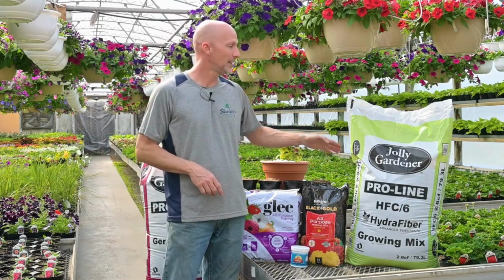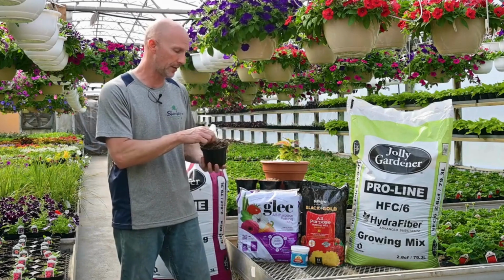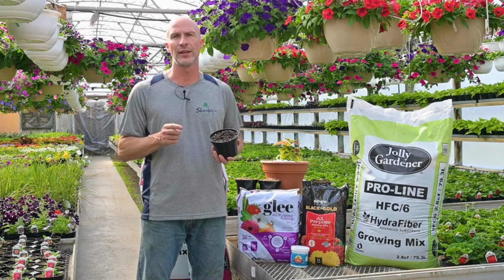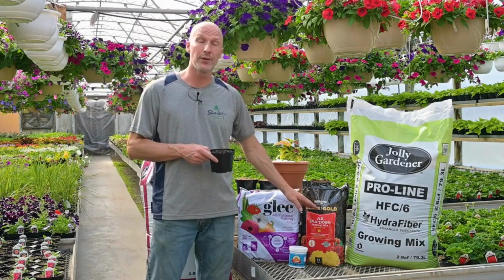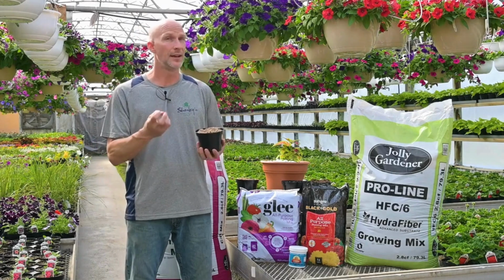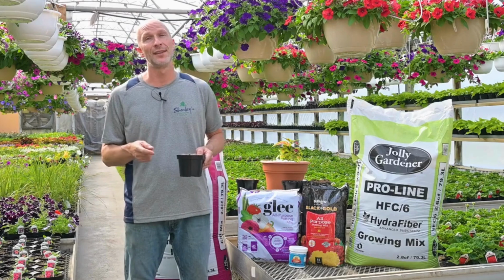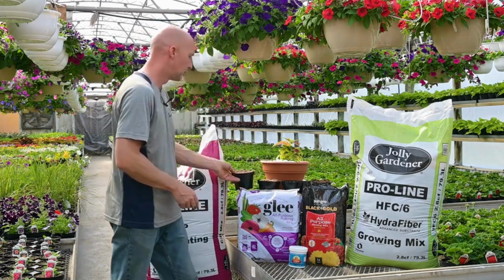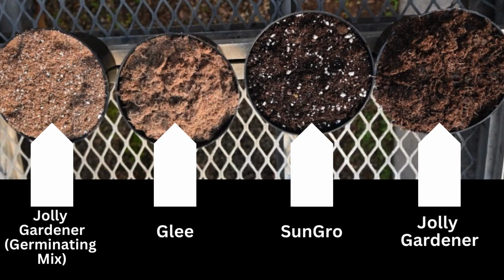What SOIL Do We Use in Our Greenhouses?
In this video, Scott shares his favorite soils used in his greenhouses, offering a deep dive into Jolly Gardener, Sun Gro, Glee, and germinating mix. Learn about the benefits of hydrofiber for moisture retention, how slow-release fertilizers work, and the best soil types for different gardening needs. Whether you’re growing flowers, hanging baskets, or starting seeds, this video covers essential tips to ensure your plants thrive.

Where to Buy Soil: where to find these premium soils locally and online, including with options like SunGro and Glee.